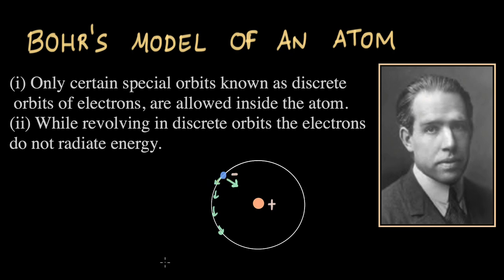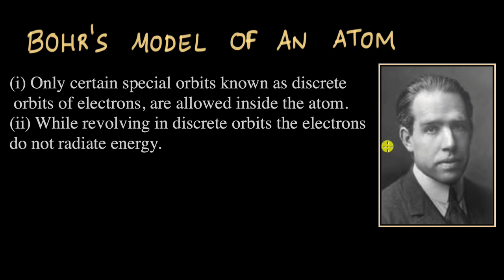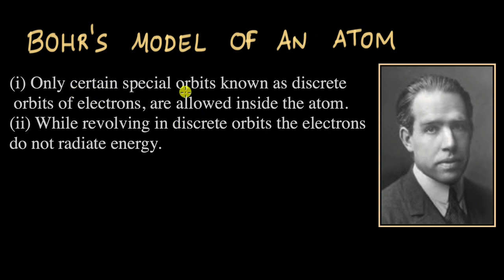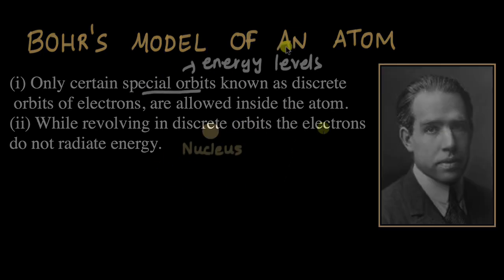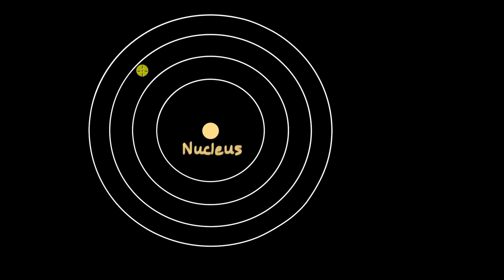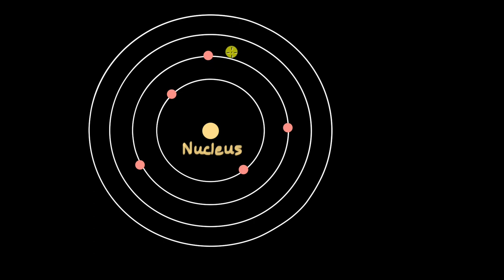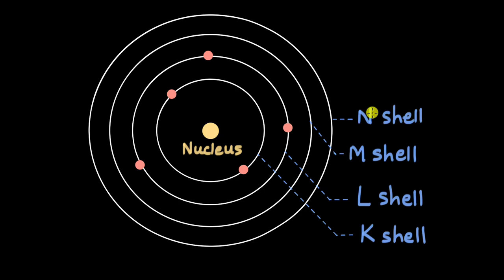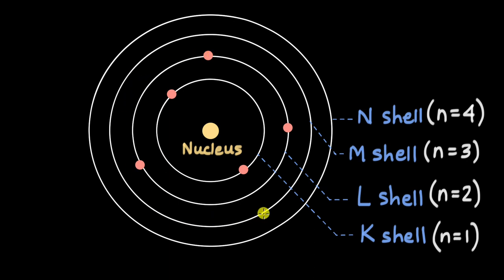Bohr's model of an atom | Structure of an atom | Chemistry | Khan Academy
How did Bohr respond to the drawbacks in the Rutherford model? Let's find out!